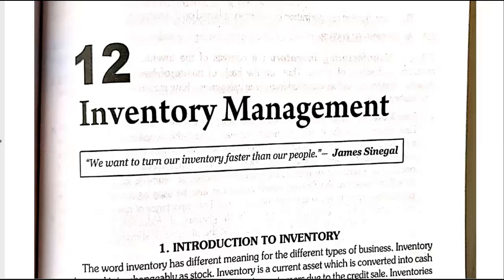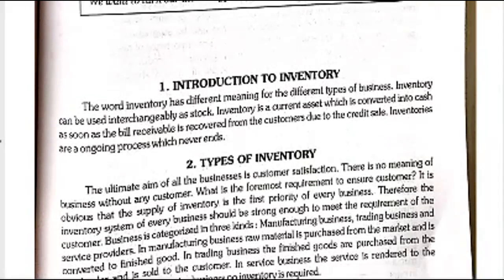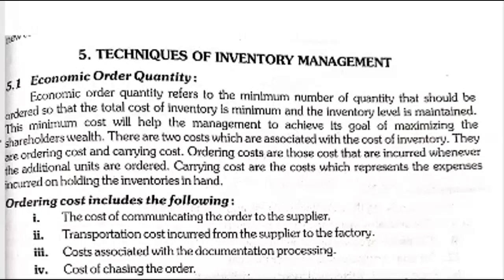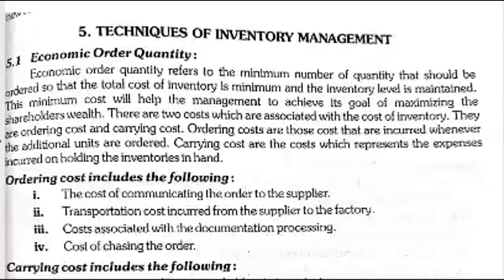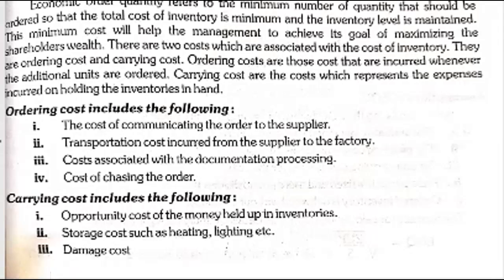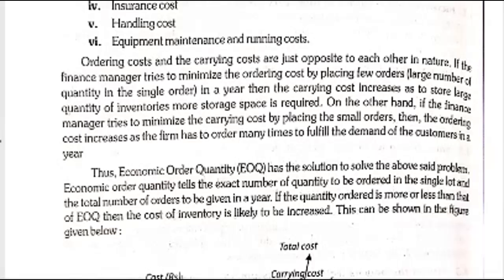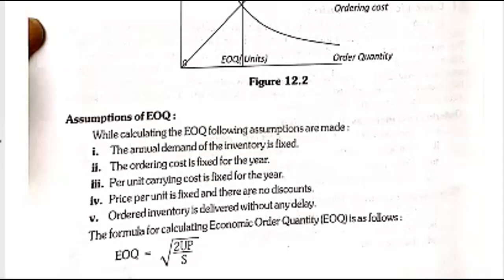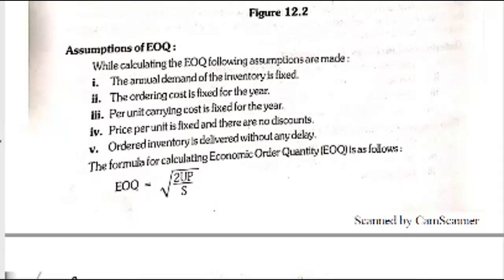Inventory Management-EOQ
Technique of inventory Management EOQ